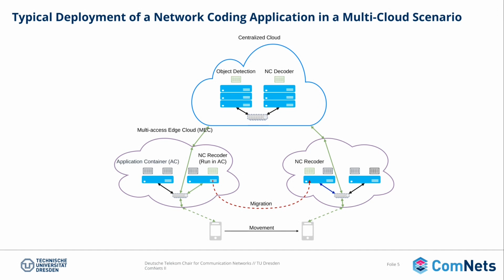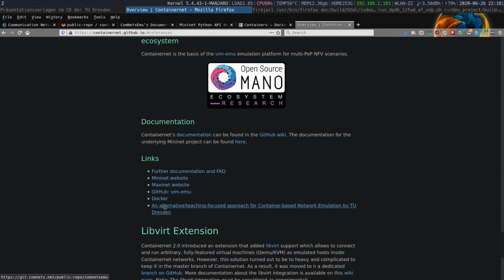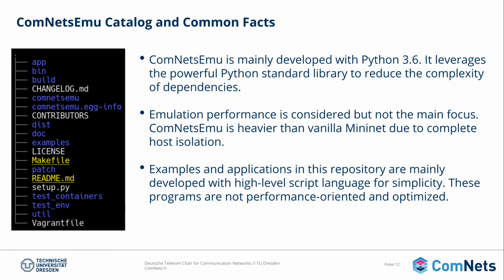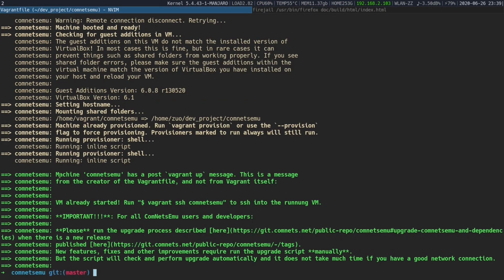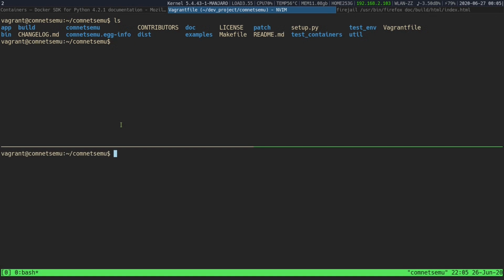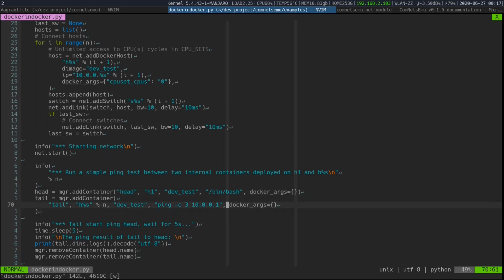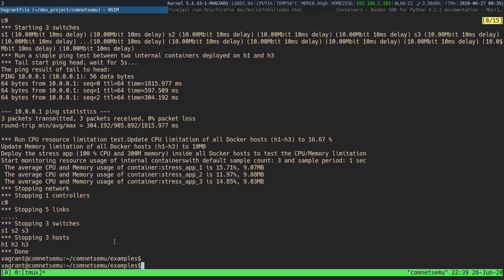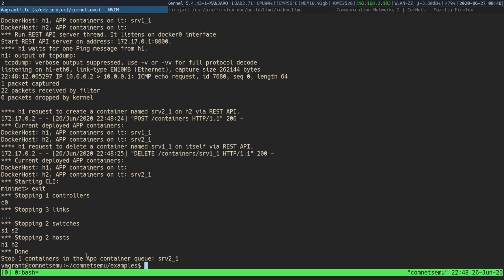HO3 - 01 - ComNets 2 - ComNetsEmu Part1